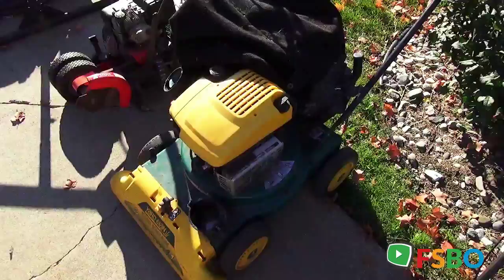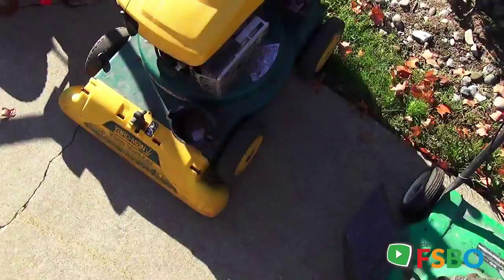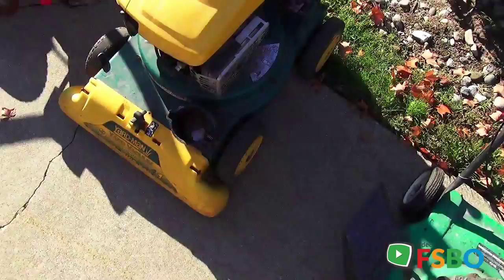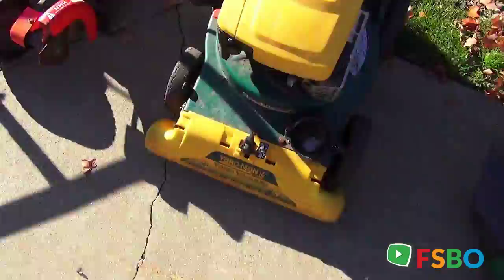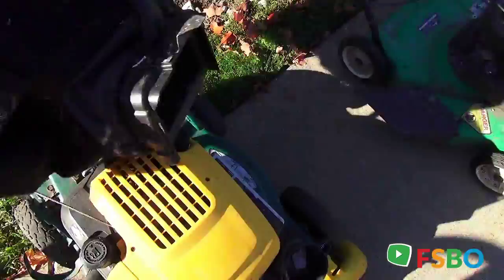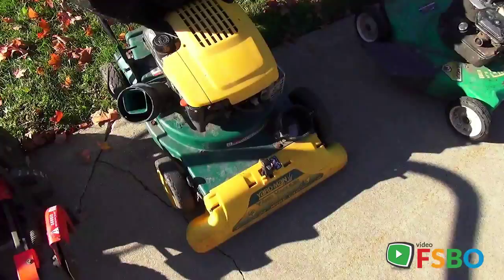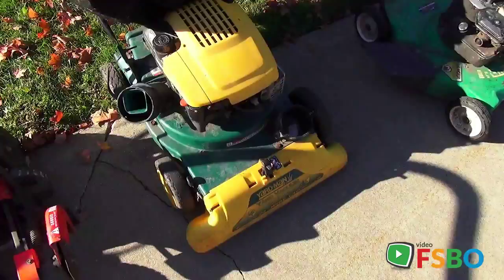SOLD Leaf Sucker - Garage Sale - Live & Virtual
2 Lawn Mowers, Snow Blower, Gas Powered Edger, Leaf Sucker, Baseball batting Training Device. Motorcycle/Snowmobile Helmets, Gas Cans, Shop Vac, Gas Cans, Tons of power cords and electric wires and gadget transformers, mailbox, dog cages, projection screen, mini refrigerator, 3 huge squirt guns, small table, coffee table winter snowmobile coat, Misc. Other things. Misc Drums.

Grand_Rapids